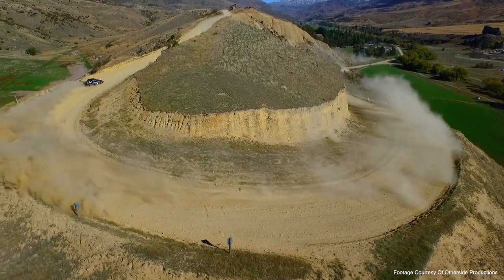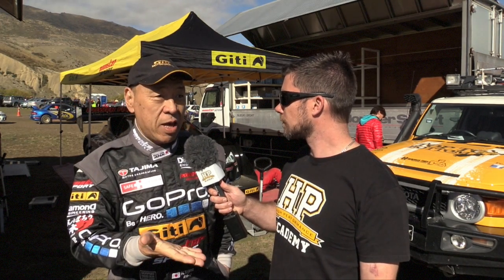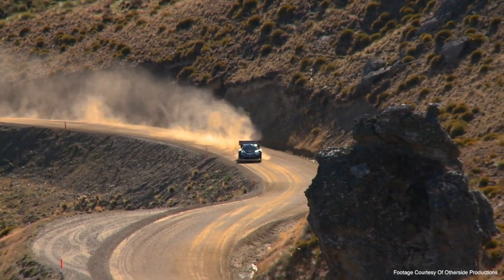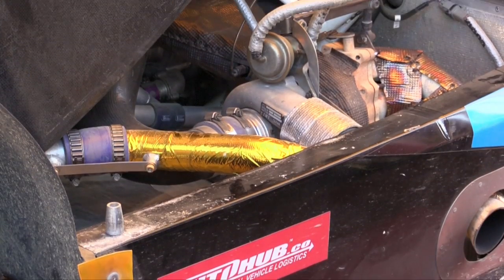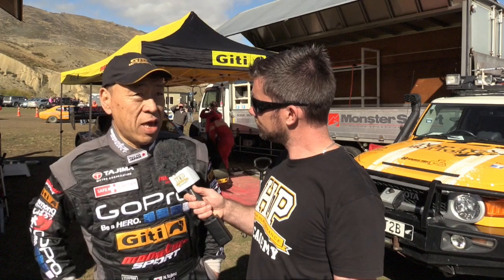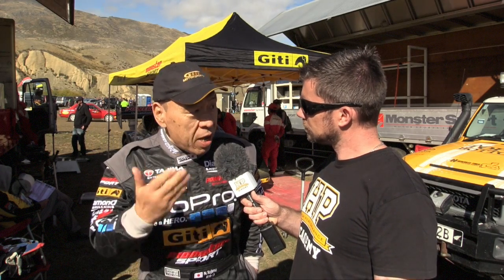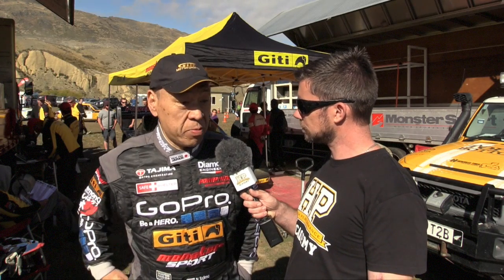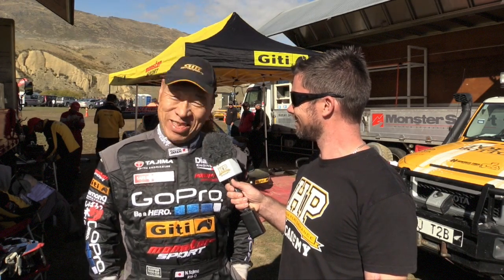Traction and Balance keys to hill climb success | Monster Tajima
Monster Tajima is perhaps one of the best recognised names in the world when it comes to gravel hill climbing and at the 2015 Race To The Sky we got the opportunity to find out what makes Monster’s Toyota 86 hillclimb car tick. We learn about selecting and tuning a suspension system specifically for gravel hill climbs, the importance of aerodynamics, and developing a power band to achieve optimum traction while still providing the power required to be competitive in the International Open class.

Learn more about engine tuning with a free 6 part tuning lesson